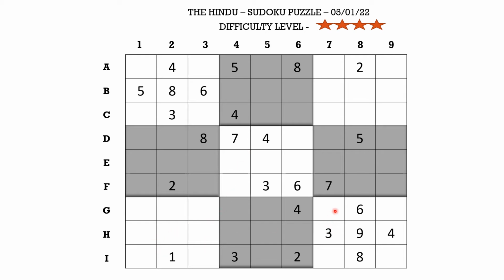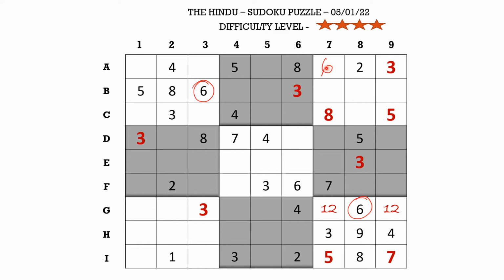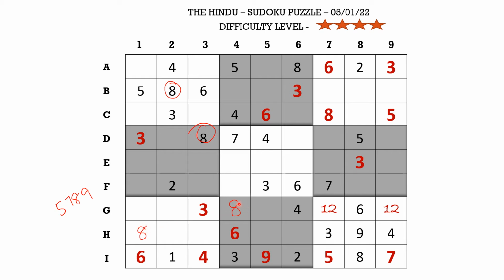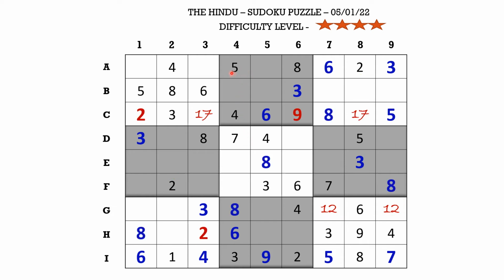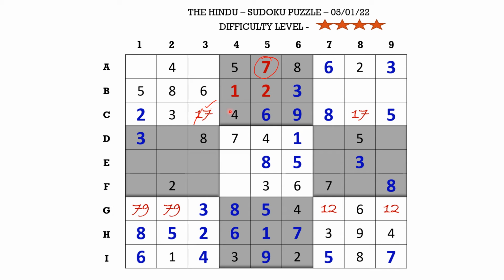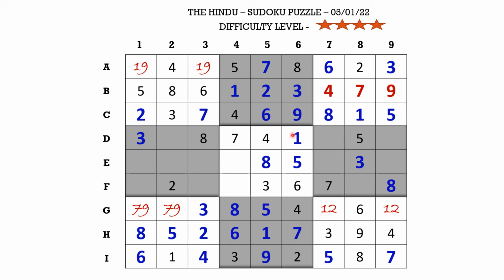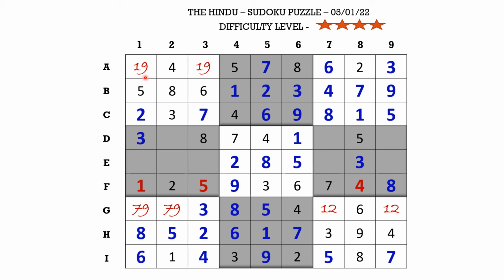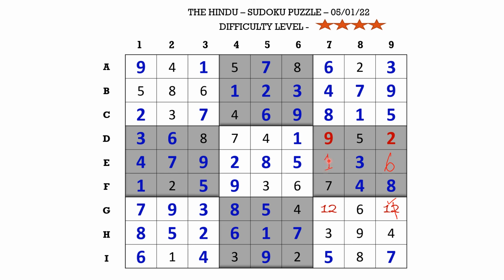The Hindu Sudoku Jan 05, 2022 - 4 Star - Tips and Techniques Clearly Explained